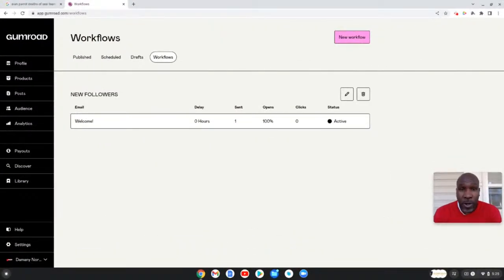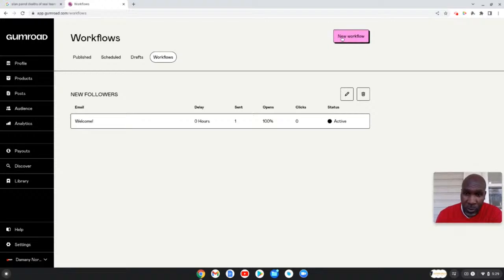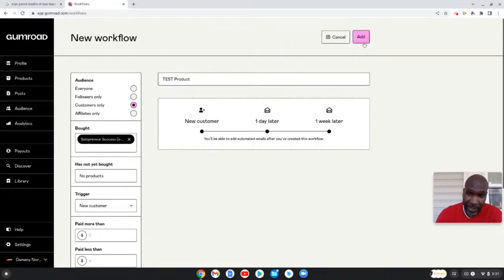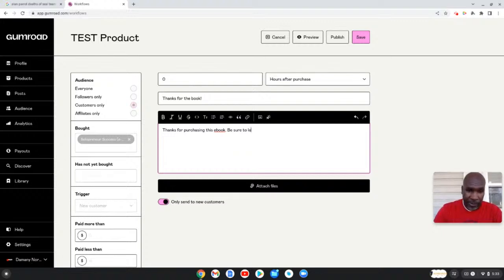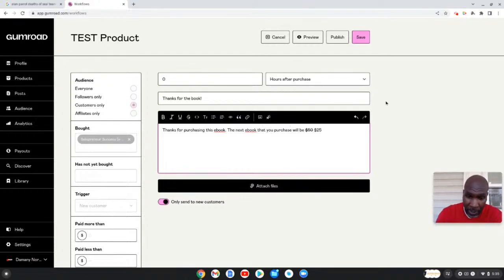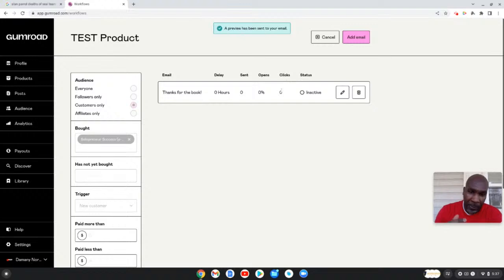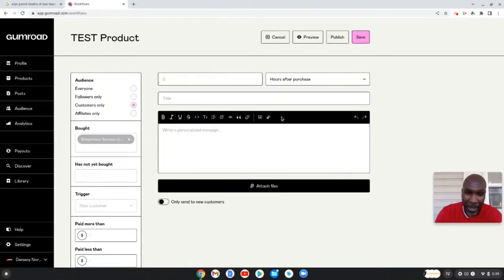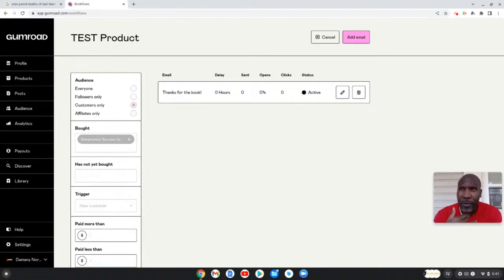How To Create Workflows Using Gumroad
What's cool about Gumroad is that you can create workflows for each product you sell. Workflows make automation pretty seamless if you will and instead of having to create separate emails each time, create a continuous workflow for as long as you want it. So here's how you create a workflow in Gumroad, enjoy!